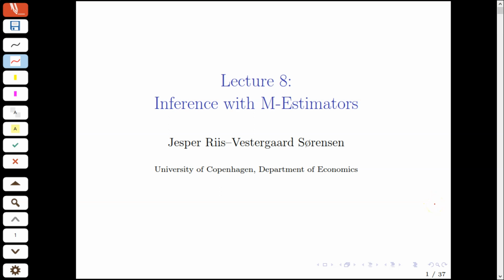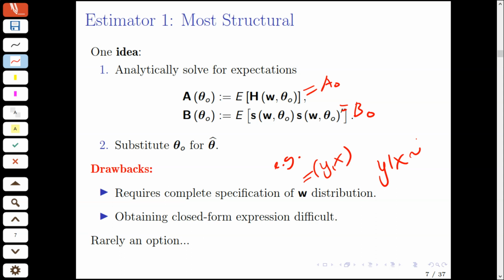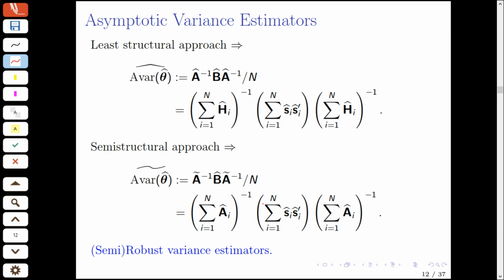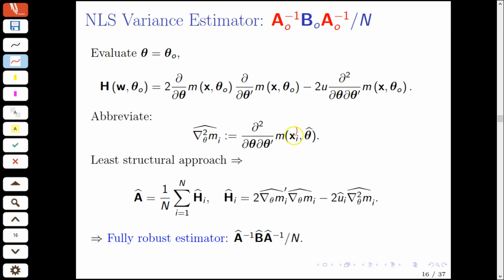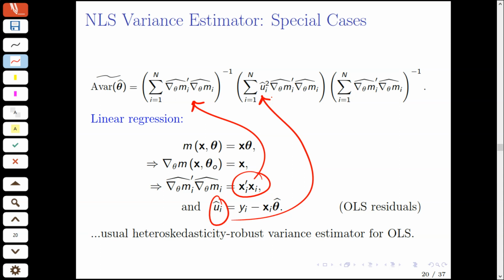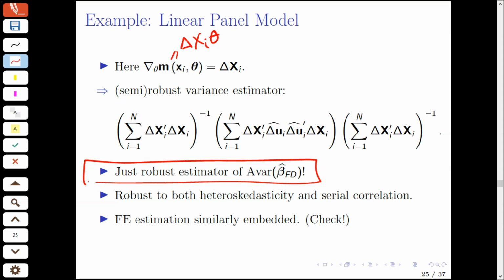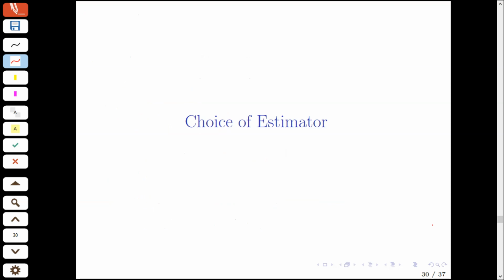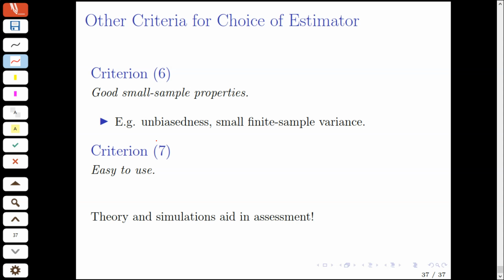Lecture 8: Inference with M-Estimators